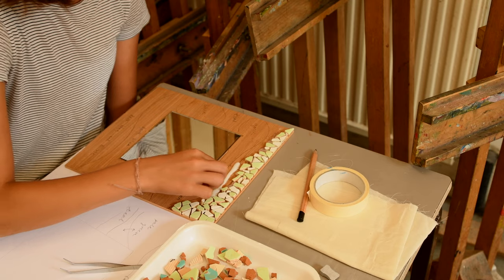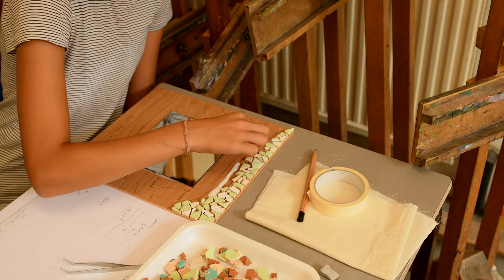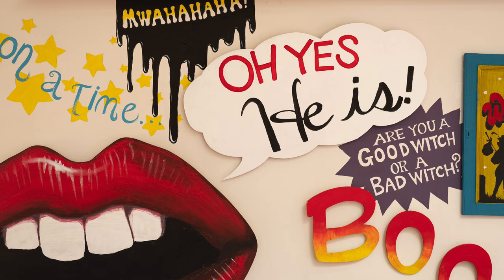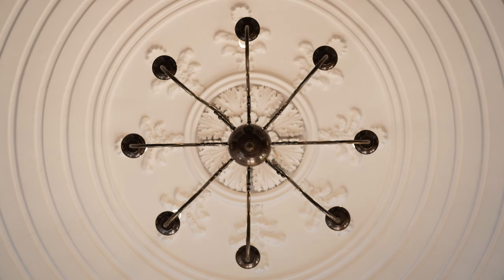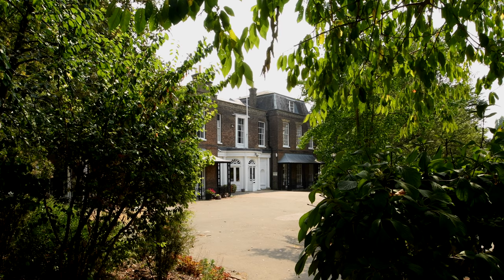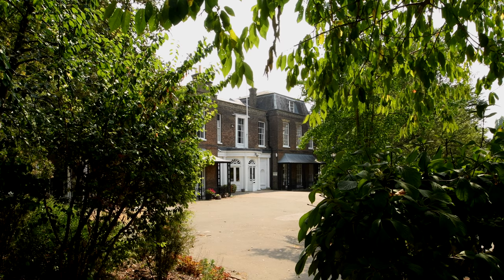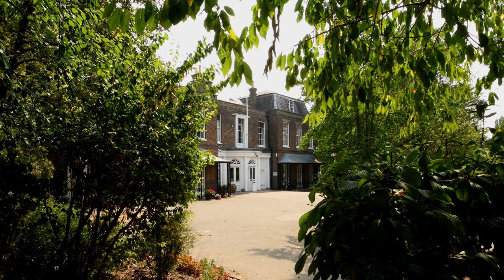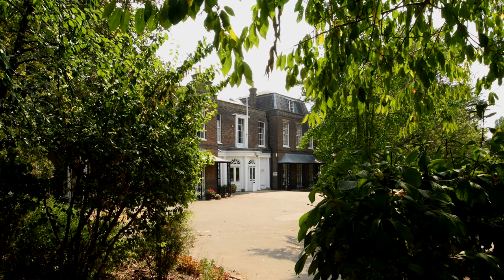Millfield House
This year many buildings found themselves unable to open their doors to the public as in previous years. We decided that it was the perfect opportunity to bring them to more people than ever by creating short film tours presented by the experts that live and work in them.
Since July Open House shooting these short films in a spectacular range of locations including manor houses, embassies, public lidos and tower blocks, recreating the intimate behind the scenes experiences and anecdotes that make Open House building visits so memorable.

Millfield House is a Grade II* listed small Georgian suburban villa (1778) with later additions. Formerly an orphanage and hospital, it is currently a multi-use community and arts centre.